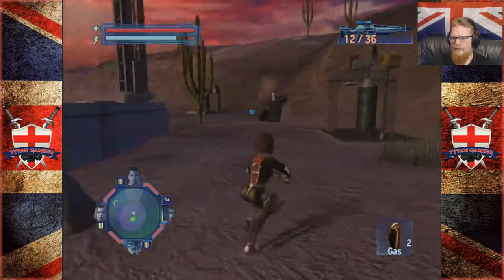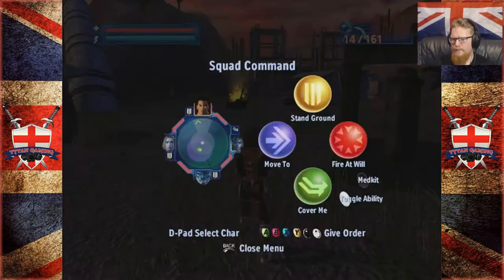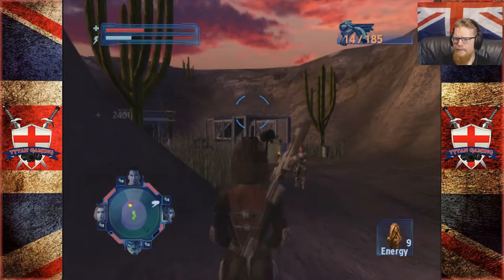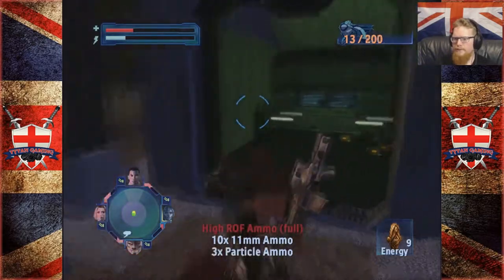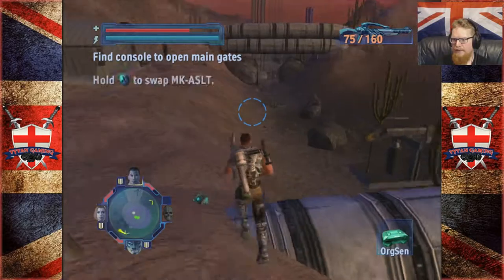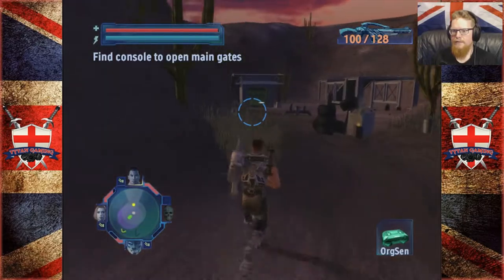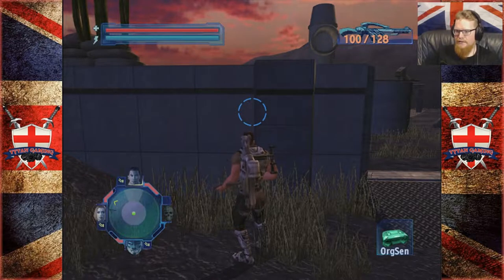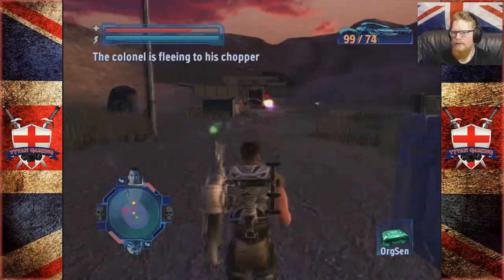Tytan Play's | Brute Force #12 "Gunther Gets It"